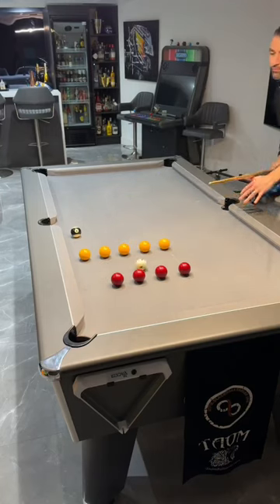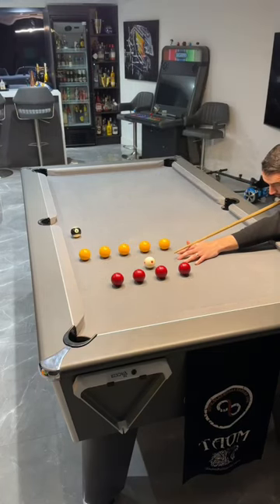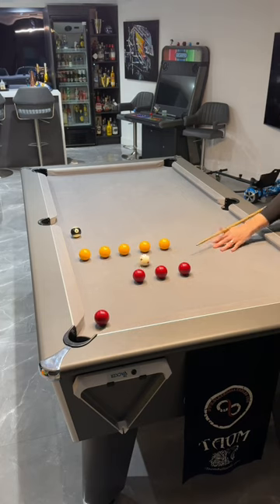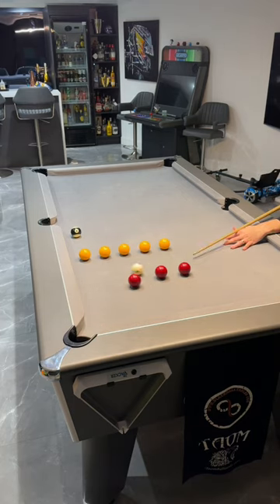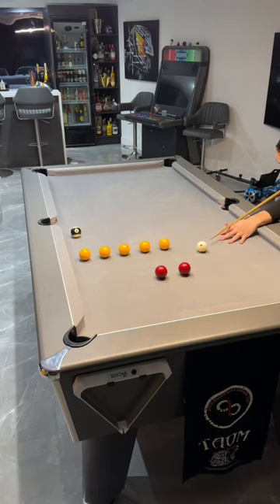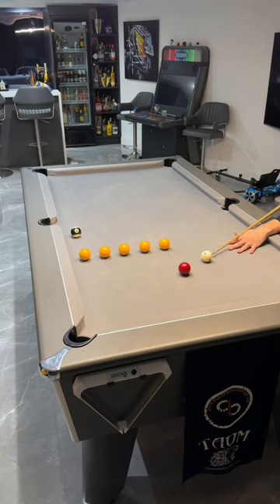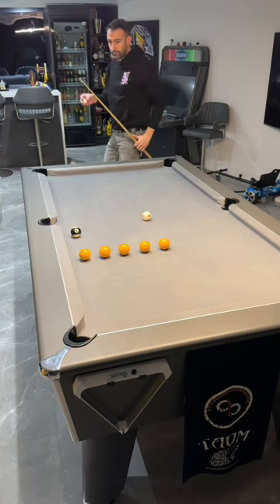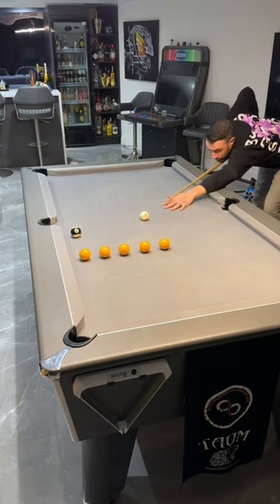New advanced drill ‘Off the Rails’